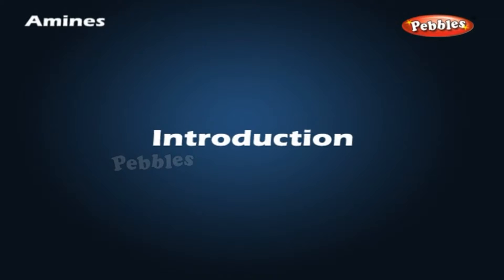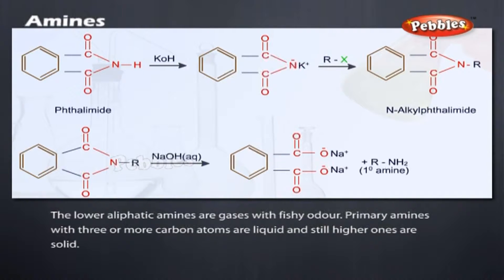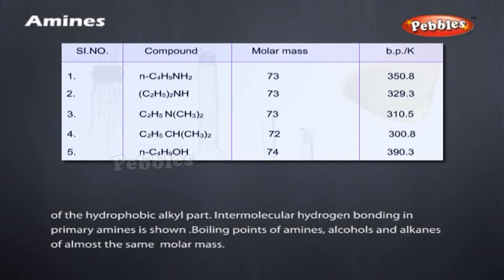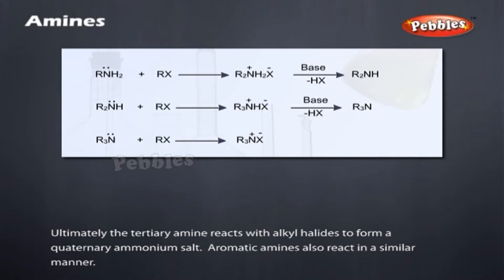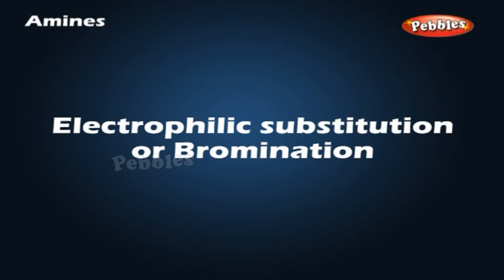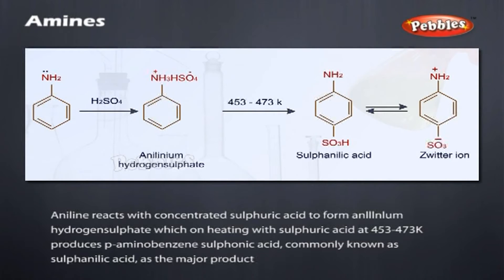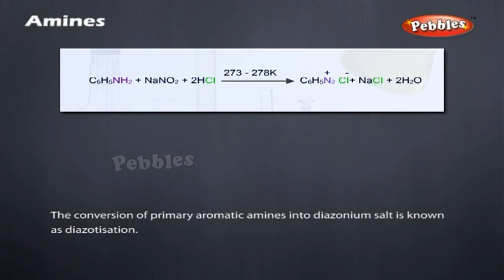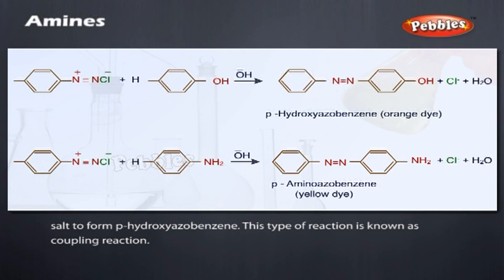CBSE 12th Chemistry | Amines | NCERT | CBSE Syllabus | Animated Video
Amines | CBSE 12th Chemistry | NCERT | CBSE Syllabus | Animated Video